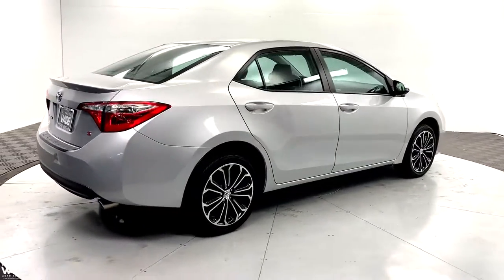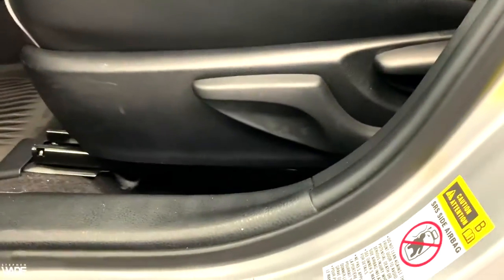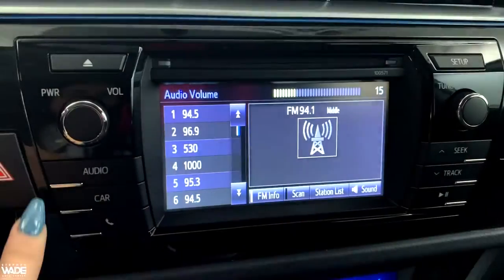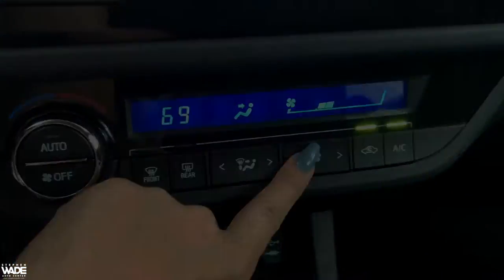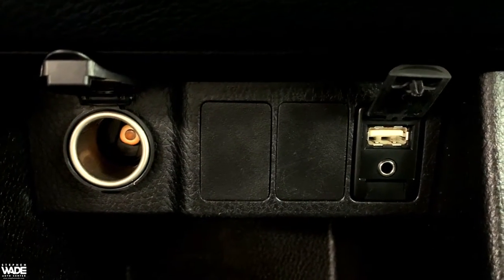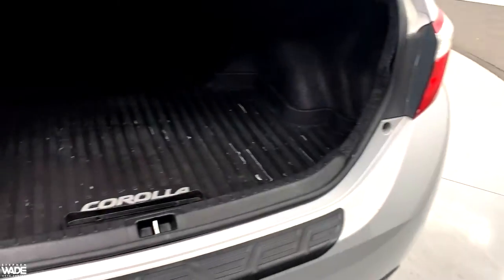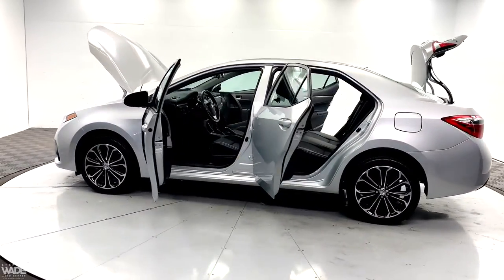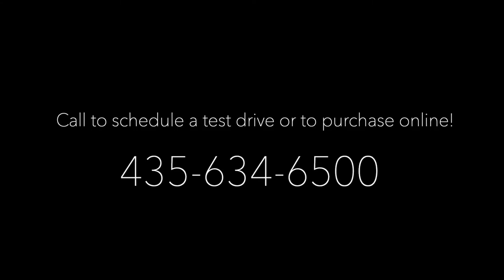CERTIFIED 2016 Toyota Corolla S Plus 1.8L 4-Cylinder DOHC 16-Valve Dual VVT-i ONE OWNER CLEAN CARFAX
Stock Number: 7941
VIN: 5YFBURHEXGP521003
Body Style: 4dr Sdn CVT S Plus
Engine: Regular Unleaded I-4 1.8 L/110
4 Cylinders | Gasoline Fuel
Transmission: CVT
Drivetrain: FWD
Miles: 26,359 mi. Lightly Used
Ext | Interior: Classic Silver Metallic | Black
4 Door | 5 Passenger | 4dr Car

ONE OWNER CLEAN CARFAX. TOYOTA CERTIFIED 2016 Corolla S Plus in Classic Silver Metallic with Black Sport Fabric. 1.8L 4-Cylinder DOHC 16-Valve Dual VVT-i, Continuously Variable Transmission w/ Sport Drive Mode. Comprehensive Toyota Certification 160-Point Quality Assurance Inspection. 7-year/100,000-mile Limited Powertrain Warranty. 29/37 City/Highway MPG. 2016 KBB.com 5-Year Cost to Own Awards and Best Buy Awards Finalist. Paint Protection Film. Rear Bumper Protector. / At Stephen Wade Toyota, we do more to insure we offer the most mechanically sound pre-owned vehicles with maintenance that is up to date. Our recent Toyota Certification 160-Point Quality Assurance Inspection, state inspection and recommended maintenance update on this Corolla S Plus also included an engine oil, filter and drain plug gasket replacement, check/adjust fluid levels, battery test, replaced engine air filter, replaced cabin air filter, rotate and balanced tires and a four wheel alignment check - a $564.14 value. We also use advanced software to shop the automotive marketplace nationwide everyday. This allows us to competitively offer you the best value one can find anywhere. Contact our knowledgeable Internet sales team; Brian, Danny or Jessica at Stephen Wade Toyota for a priority test drive, or for any information that would be helpful: . You have it made at Stephen Wade!